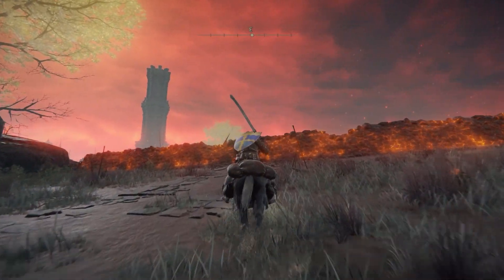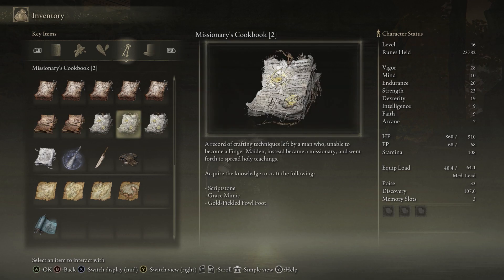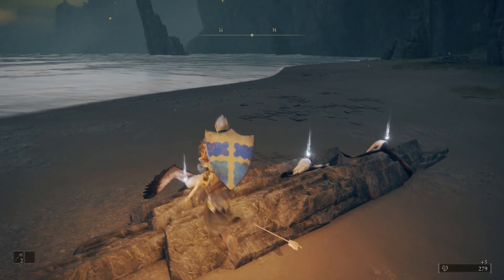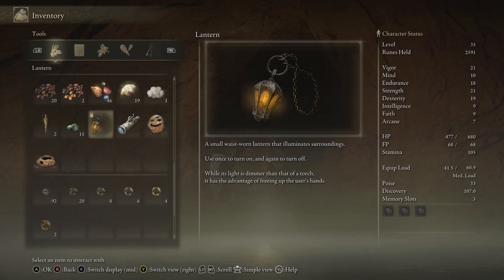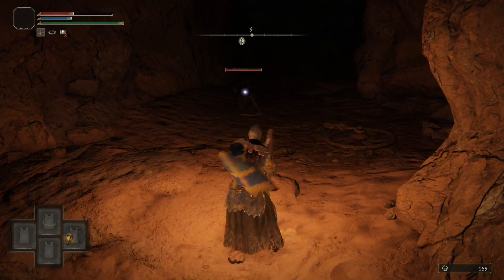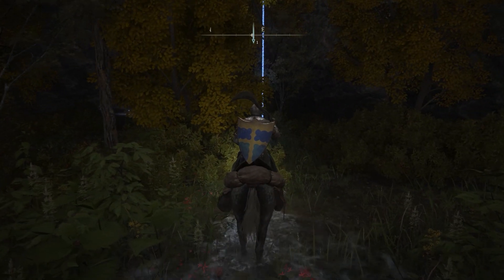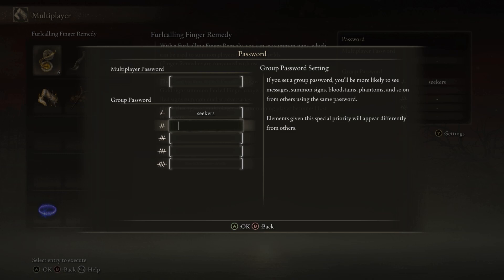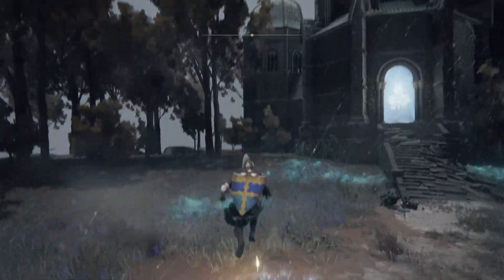Elden Ring - Elder Dragon Strategy | Easy Rune-Farming Guide (Early Game)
Elden Ring rune farming guide for new characters. i got 99 problems but levelling up aint one

0:00 The Secrets of Caelid
0:43 Gold Pickled Fowl Foot
3:31 Bleed Weapon
3:51 Golden Scarab
6:44 Elder Dragon Greyoll
8:47 Easy Rune Farm Method